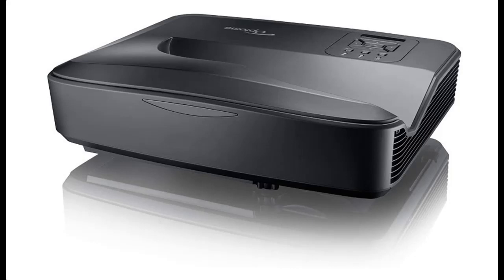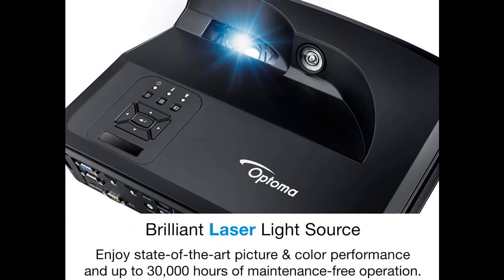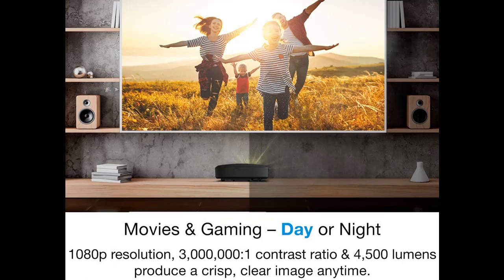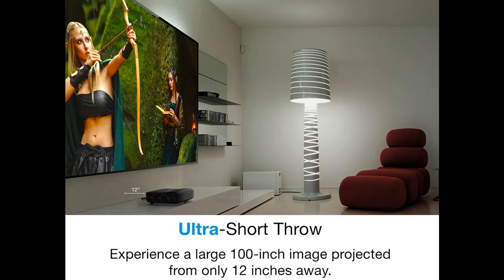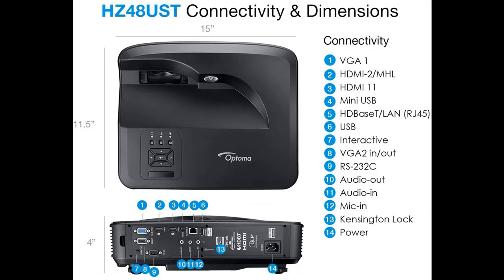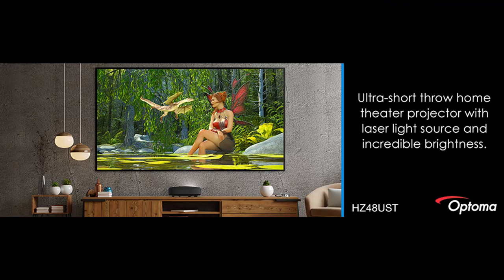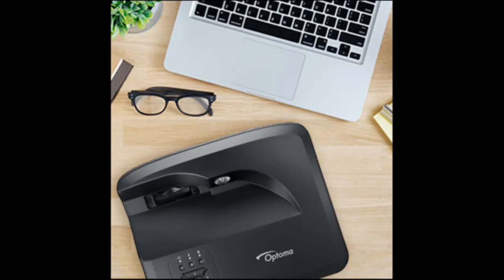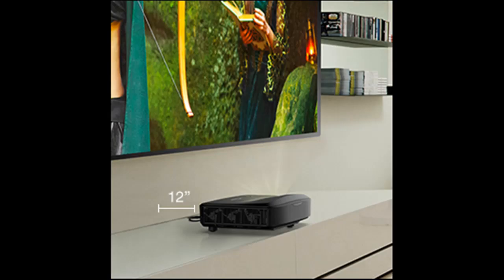Highlight features! Optoma HZ48UST Ultra-Short Throw Premium Laser Projector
Reasons compound to decide before select Optoma HZ48UST Ultra-Short Throw Premium Laser Projector | Extremely Bright 4500 Lumens for Lights-On Viewing | Home Theater Projector for Movies & Gaming | Compact Design | 2X HDMI Connectivity by Video introduce the latest products youtube channel.

Why Choose Optoma HZ48UST Ultra-Short Throw Premium Laser Projector?

Specification details/Price details/Full Reviews [RECOMMEND]

Optoma HZ48UST Ultra-Short Throw Premium Laser Projector | Extremely Bright 4500 Lumens for Lights-On Viewing | Home Theater Projector for Movies & Gaming | Compact Design | 2X HDMI Connectivity